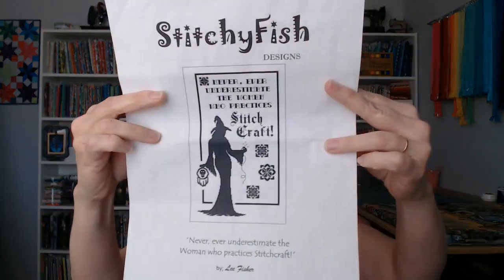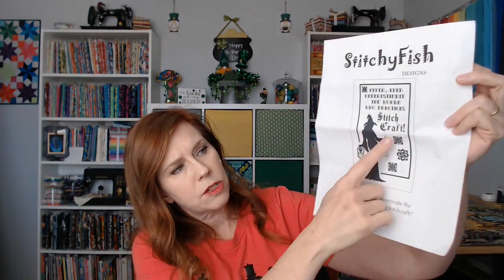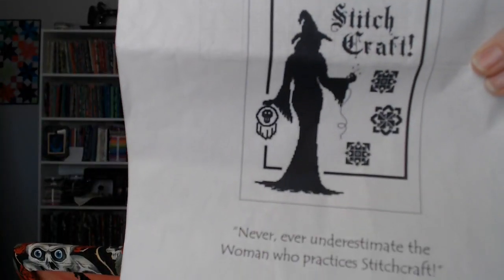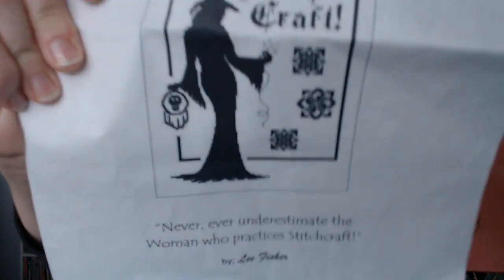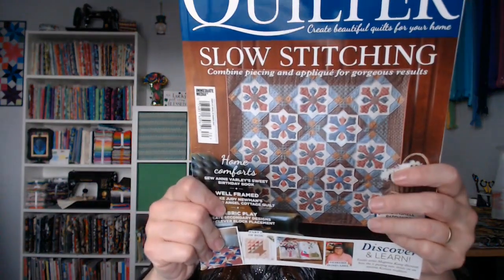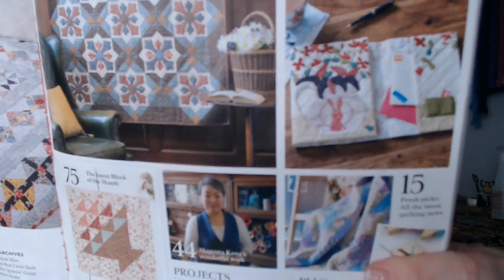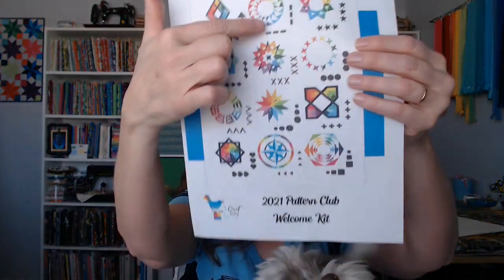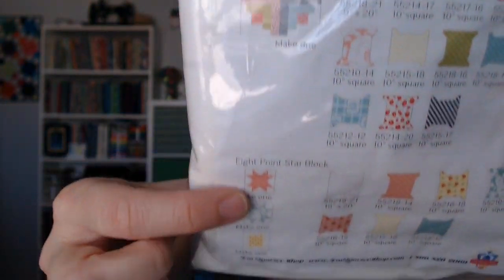Flosstube #244 Stitchy Update March 8 13, 2021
FIND ME HERE:
IG account for Bags: @stitchallthethingsdestash

STITCHING WIPS SHOWN:

Stitch Craft by Stitchy Fish Designs. Stitched on 32 ct Jobelan in May Flowers by Ships Manor.

Halloween Quaker by Lila’s Studio stitched on 36 ct Green Poison linen by xJuDesign with called for Classic Colorworks flosses.

PURCHASES MENTIONED:

Shine On Sampler Quilt BOM by Fat Quarter Shop (Sold Out) from the Bonnie & Camille Quilt Bee Book

MAGAZINE SHOWN:

Today’s Quilter Issues 70 & 71